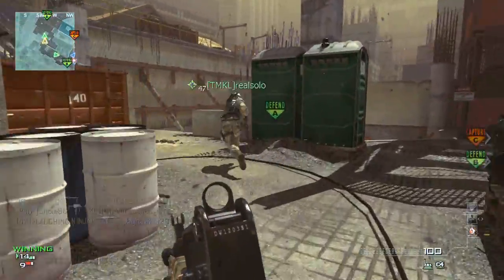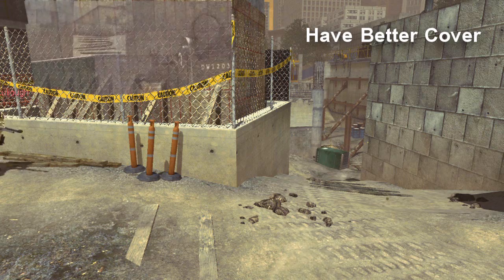Winning Gun Fights & Defending with Time Itself - MW3 Hardhat Domination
Expanding on the idea of controlling the engagement.

Why is this posted on this channel?
The HupitGaming channel contacted me and asked if I'd like to make a video for them. I happily said yes and made this. However, two months later it still hasn't been uploaded so I'm posting it here for you to enjoy. I put a good deal of work into it and didn't want to see that go to waste.

This is something of a highlights of the first 3 months of MW3 commentary I did all rolled into a few minutes of commentary. While I'd love if all of my videos were to this standard, it's all the videos serving as steps along the way that make this sort of thing possible.

Class Setup
LSW L86 with Grip and Silencer
Portable Radar and C4
Starting Perks
Recon Pro
Hardline Pro
Stalker Pro
Specialist Perks
Quickdraw Pro
Marksman Pro
Sleight of Hand Pro

And, with a lot of help from my friend Jayhawker with his Riot Shield.

MUSIC
Fight the Sea by Josh Woodward

Enjoyed This? Here are a few more you might like.